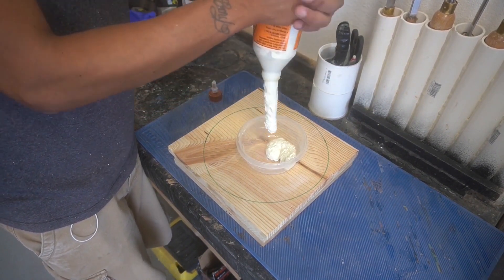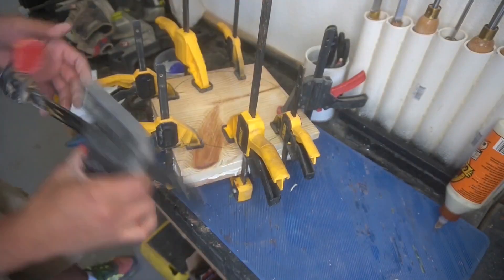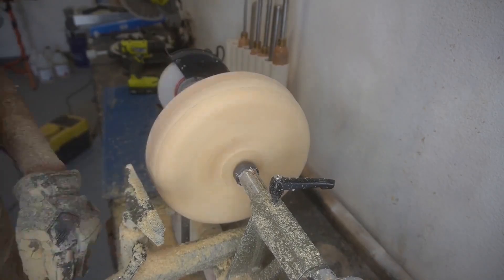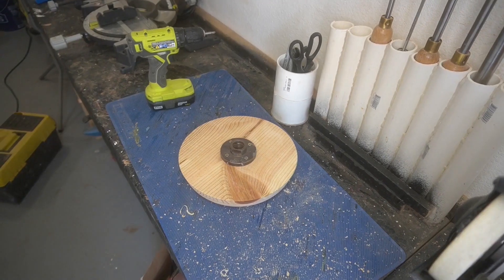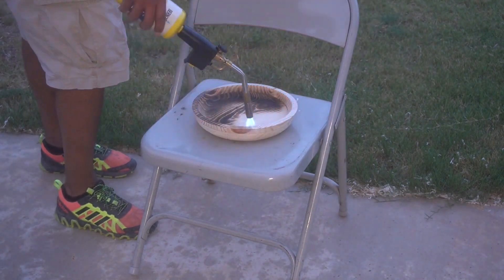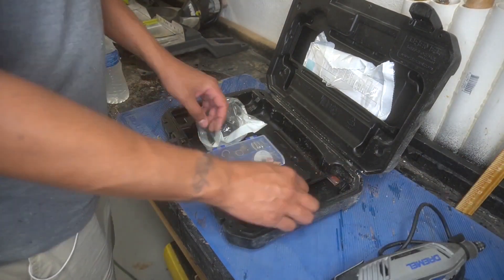Wood Turning Project With Pine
Wood Turning Pine @saultytexas

Equipment I USE:
FamoWood Glaze Coat Kit Gallon
SUPERCLEAR EPOXY Resin Kit Crystal Clear